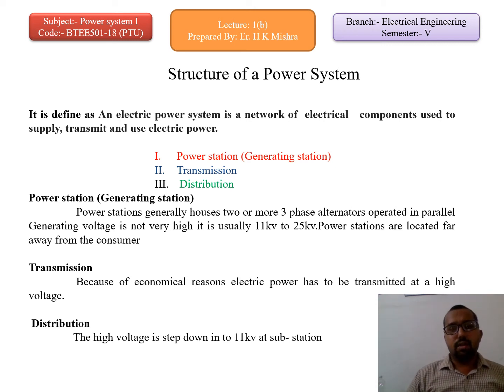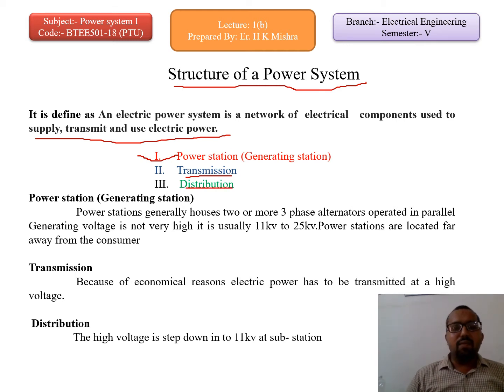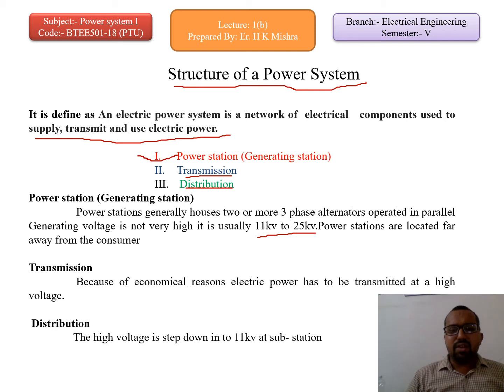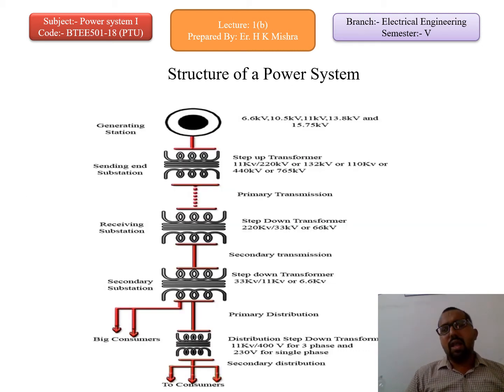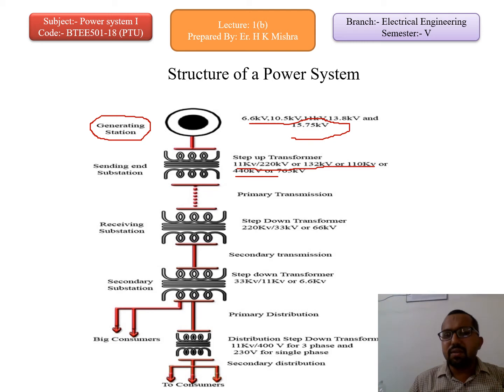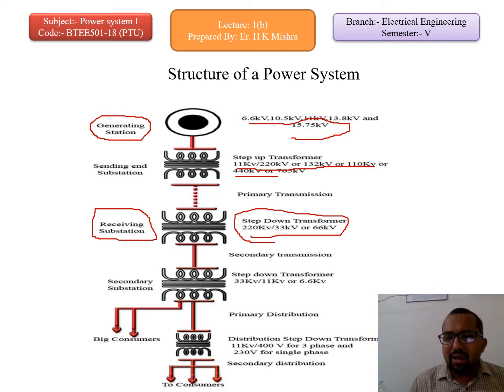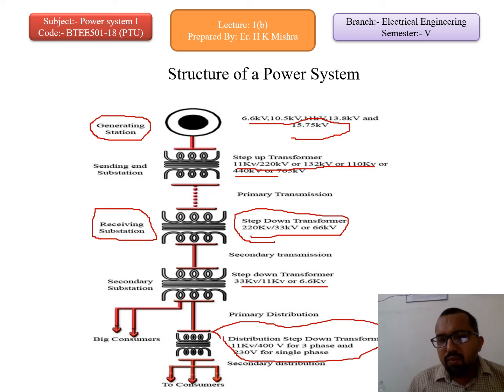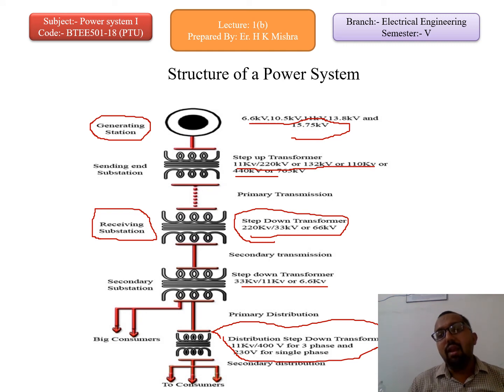Structure of Power System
Branch EE semester V IKG PTU Kapurthala